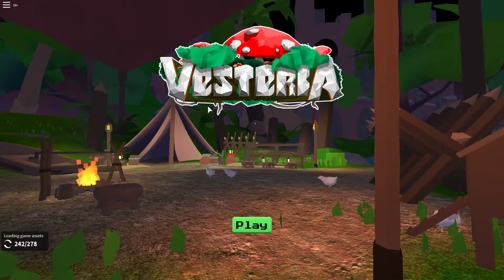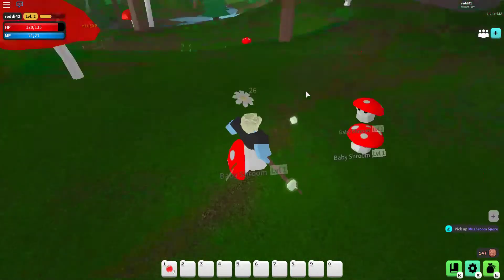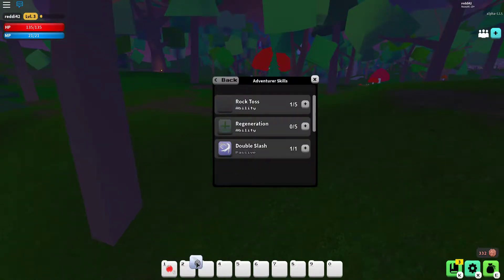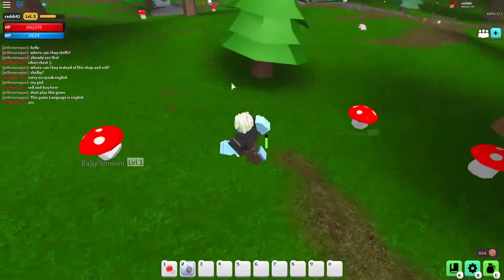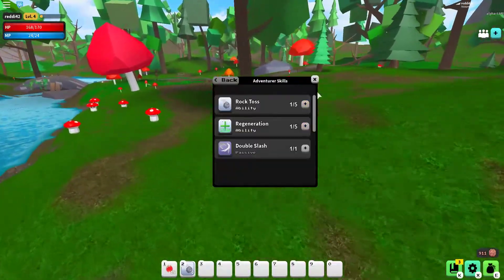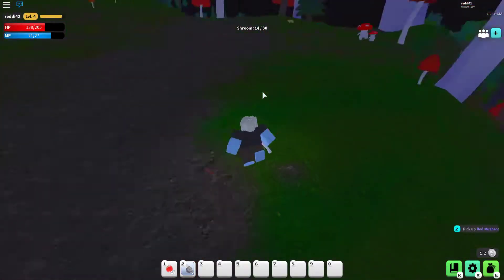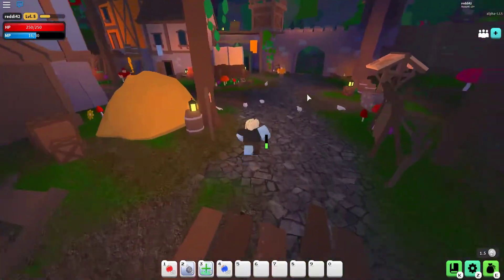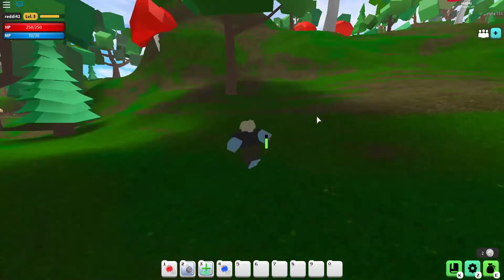Starting my Adventure | Vesteria Alpha | Playthrough - Part [1] (ROBLOX)